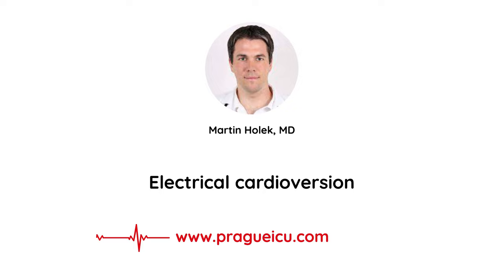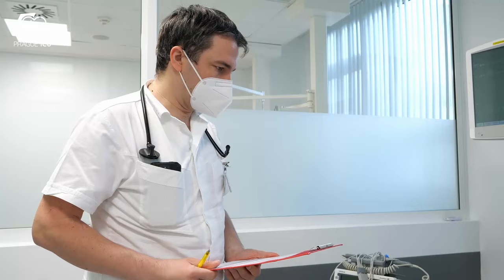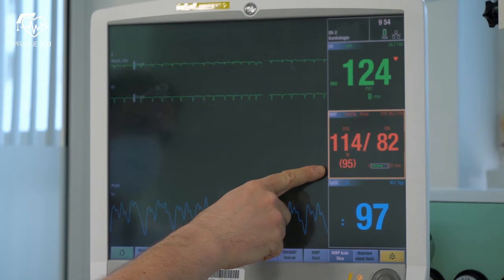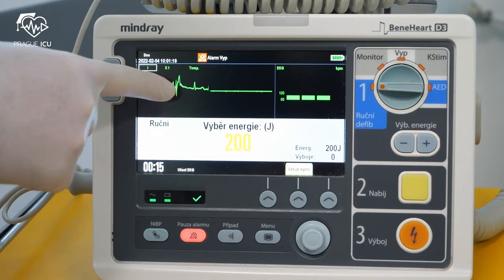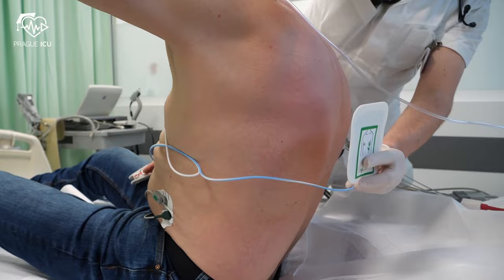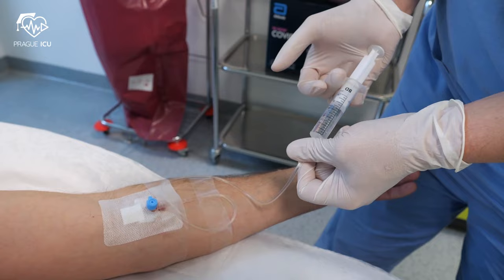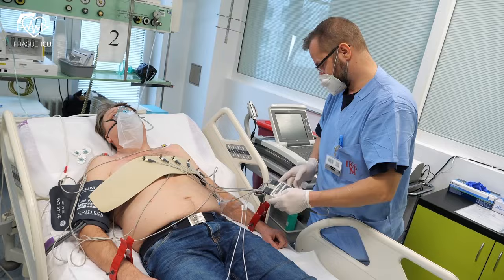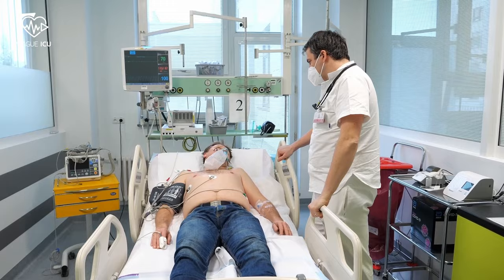Electrical cardioversion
All you need to know about elective electrical cardioversion.